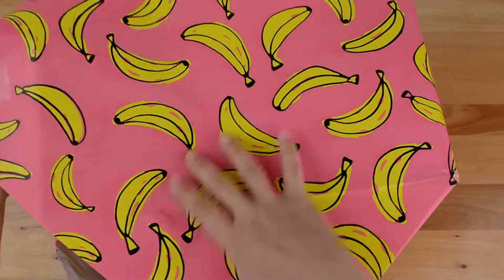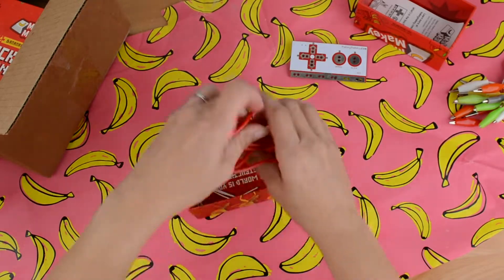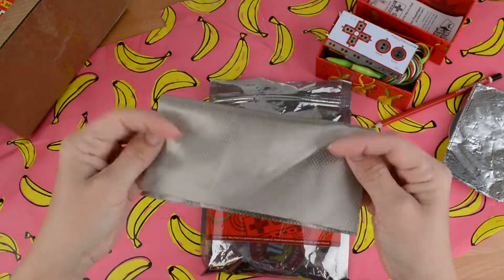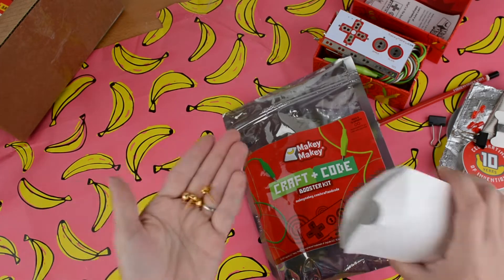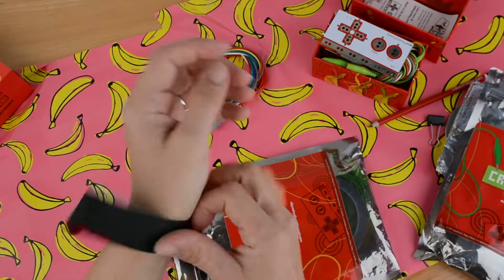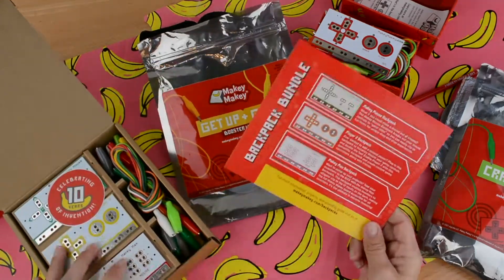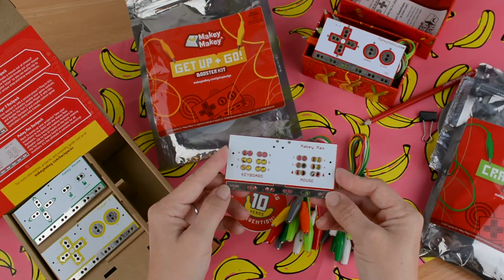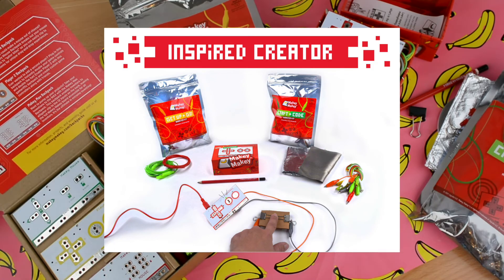Makey Makey Holiday Gift Guide: Creative Engineer Bundle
The holiday season is just around the corner- and we’ve built the perfect gift for every young inventor
Move over gift cards, Makey Makey is making holiday gift buying easy with our new holiday gift bundles. This year Makey Makey is making holiday gift buying for your young inventor simple with our holiday gift bundles!

These bundles are designed to Fit  the interest  and skill of makers of any age.  With a wide range of parts, accessories and price you can create the best gift ever with Makey Makey! These holiday gift bundles are the perfect combination of hardware, accessories, and better yet, discounts!

Check out the Creative Engineer bundle and more